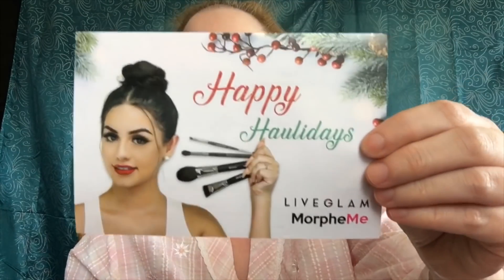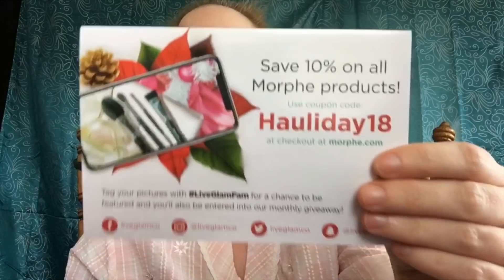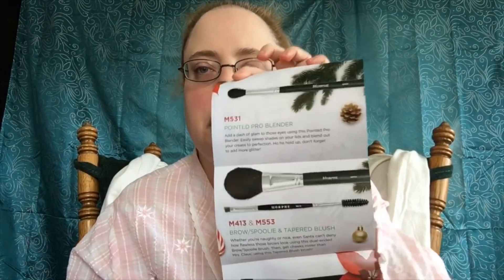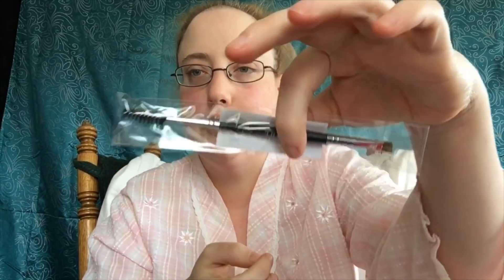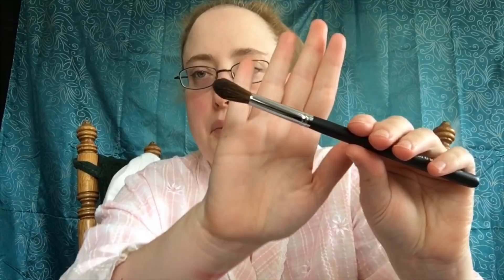Morphe Brush Club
🌺My channel is about:

BEAUTIFUL AMAZING BUTTERFLIES AND HAVING FUN, TRYING TO LOVE ONE ANOTHER DOING GIVEAWAYS GRWMS, BEAUTY SUBSCRIPTION UNBOXINGS, HAULS, COOKING, And MORE. MY BEAUTIFUL BUTTERFLIES ARE UNIQUE AND SPECIAL IN THEIR OWN WAY 💕😜😝🤪😘🥰😂💕🦋

🌺My Address

🌺Youtube Channels

🎉It’s Your Girl Rebekah

 🎉It’s Your Girl Rebekah 2

🌺Emails

🌺Social Media’s

🌺Subscriptions